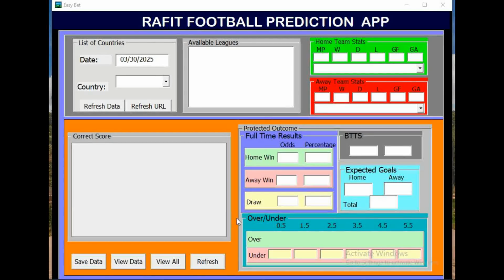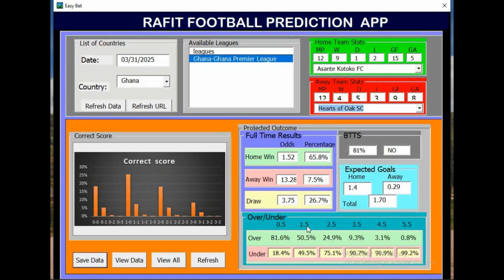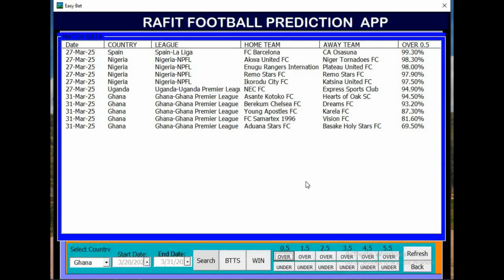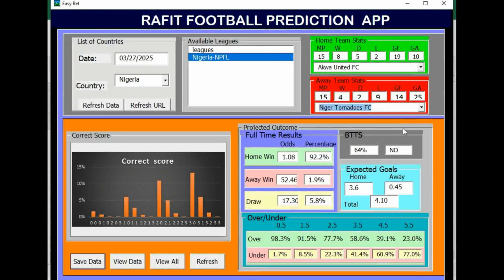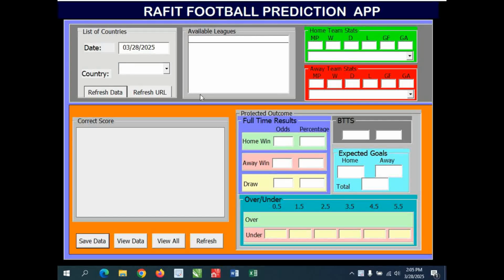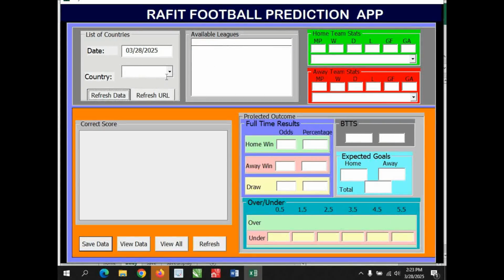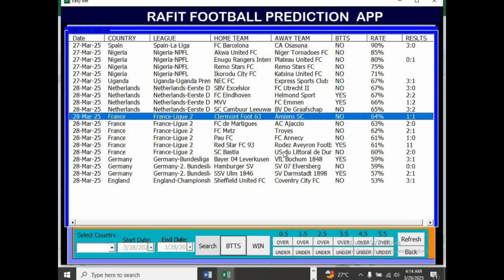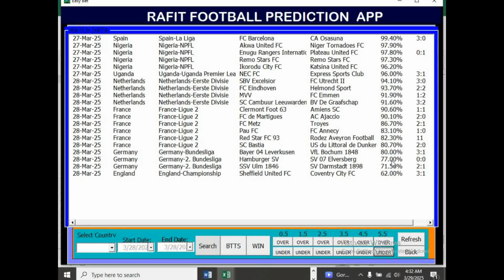Demo Easy Bet Football Predicting Software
In this video, we delve into the world of football pre-match prediction software Easy Bet. We will explore how advanced algorithms and Poison Distribution is used to revolutionize the way fans and analysts forecast match outcomes. We will discuss the key features of the prediction software, their accuracy rates, and how they can enhance your betting strategies. Whether you are a seasoned bettor or a casual fan, understanding how to use the Easy Bet Software can provide you with a competitive edge. Join us as we analyze the effectiveness of the software and share tips on how to utilize them for better predictions. FootballPredictions Betting Tips